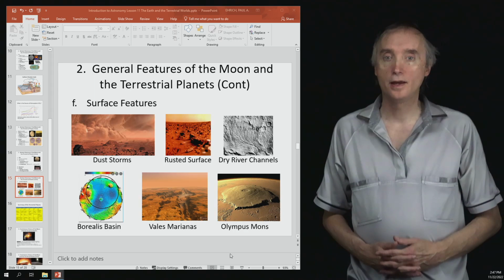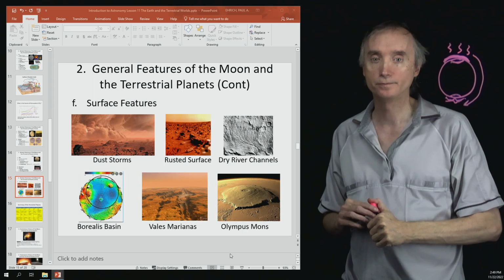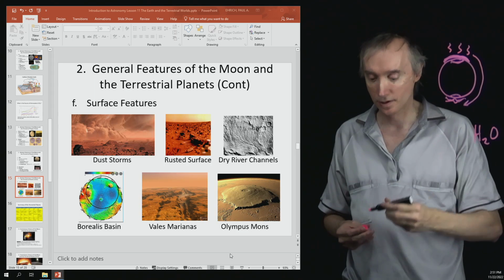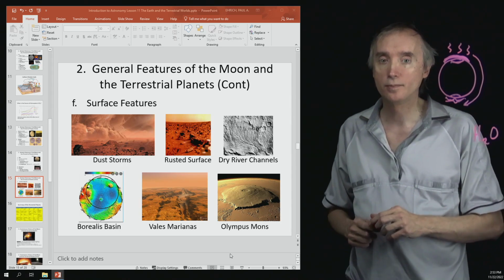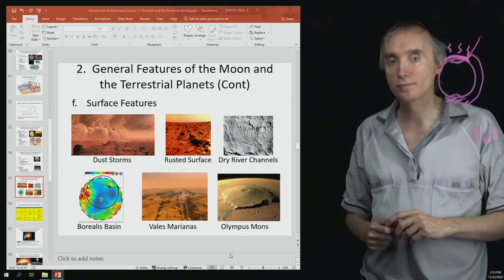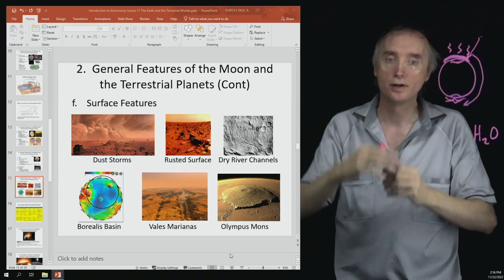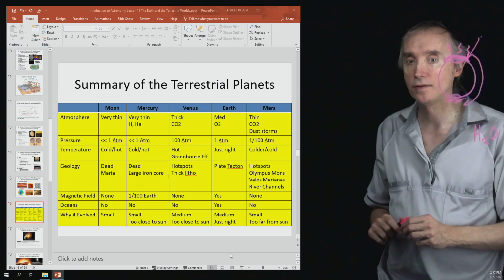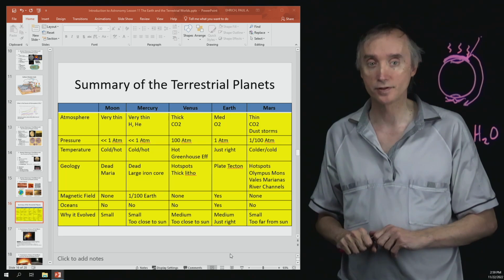Ast 11 9 Mars Part 2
In this segment of lesson 11 you will learn about some of the surface features of the planet Mars.